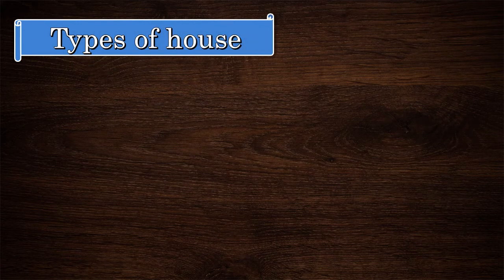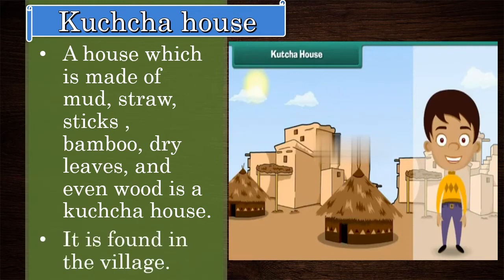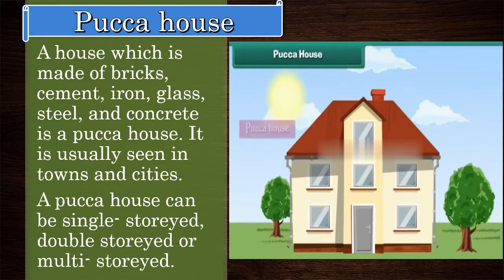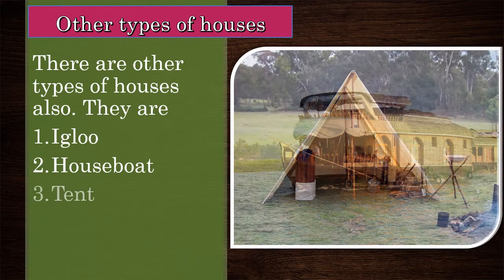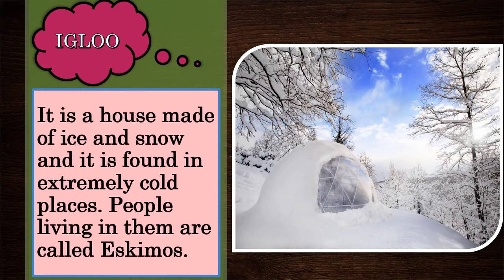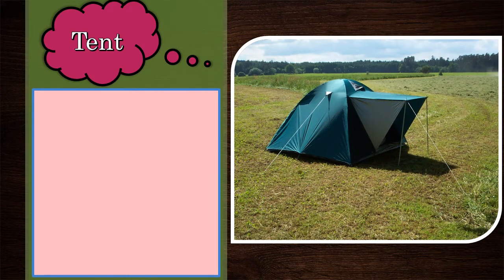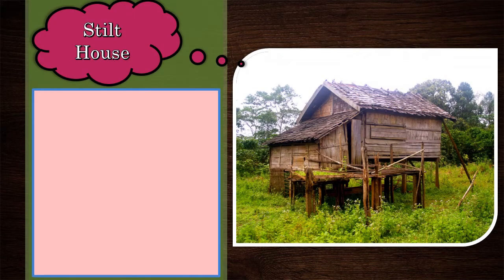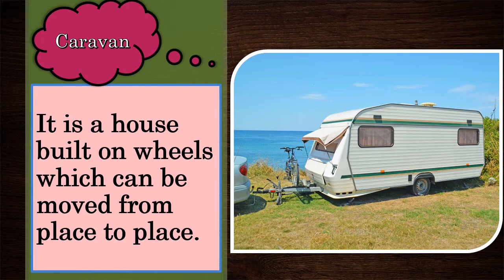Class 1/ kinds of houses/ sst